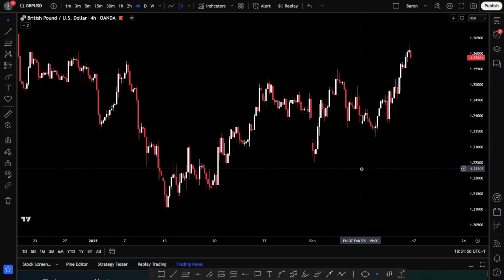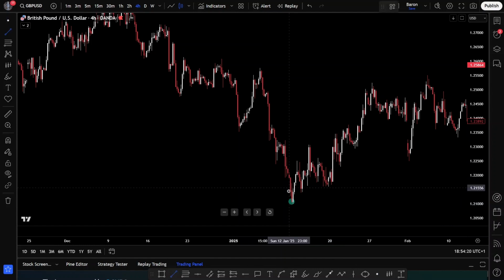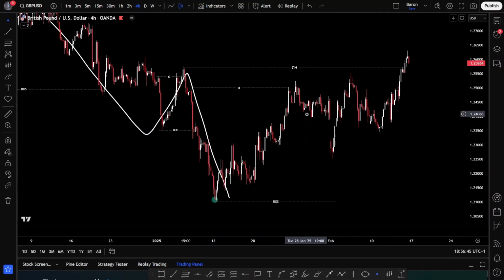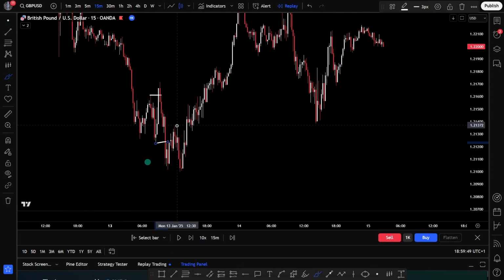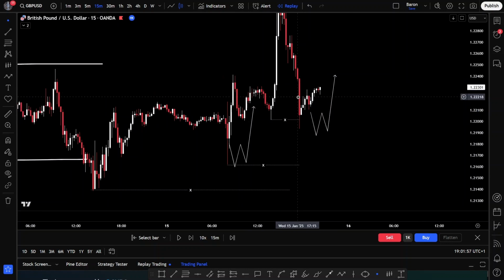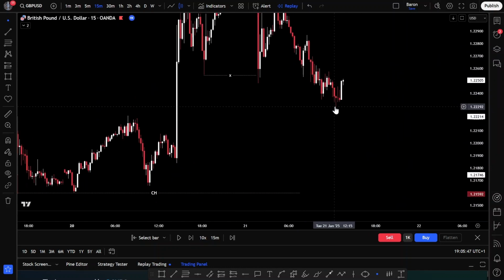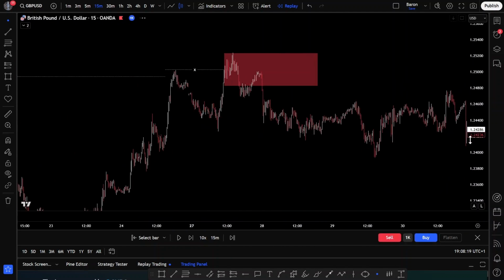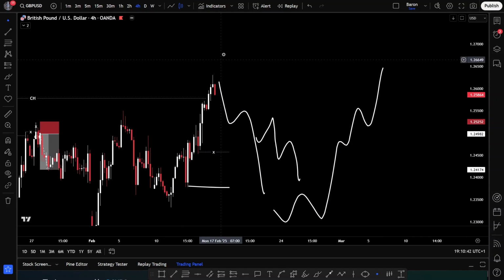Mastering Technical Analysis With SMC | SMART Trader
**🔍 Mastering Technical Analysis with SMC: Best Timeframes for Day Trading, Swing Trading & Scalping!**

In this video, I break down how to use Smart Money Concepts (SMC) for effective technical analysis.
Discover the best timeframe combinations for different trading styles:
✅ Day Trading
✅ Swing Trading
✅ Scalping

Whether you're a beginner or an experienced trader, this guide will help you optimize your strategy and maximize your profits.